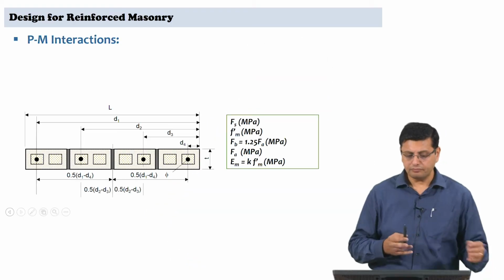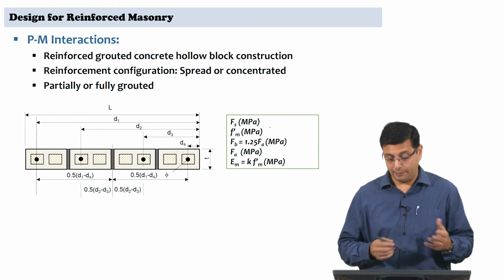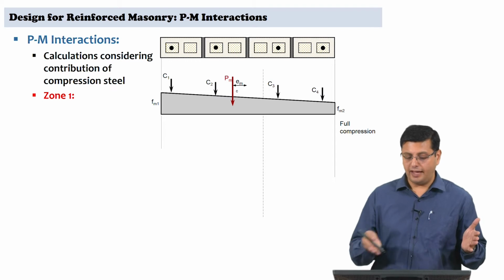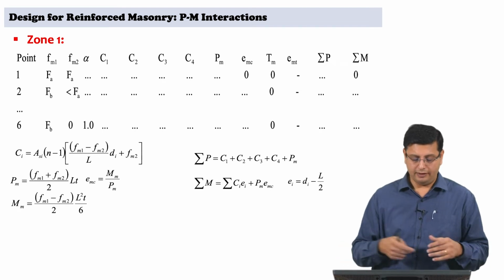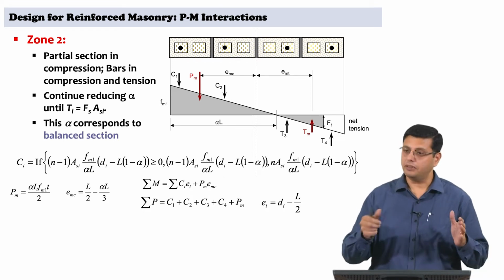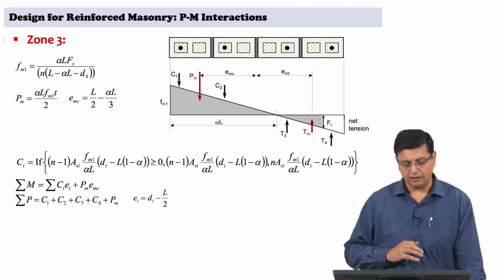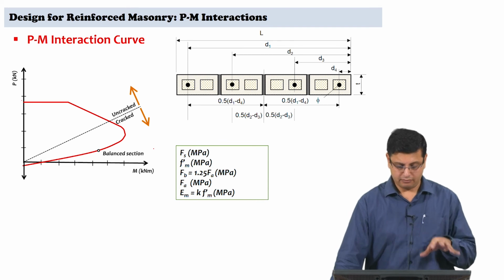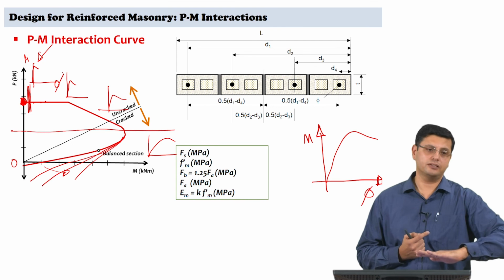#26 Design of Masonry Components and Systems | Part V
This lecture focuses on developing P-M interaction curves for reinforced masonry walls under in-plane bending using the working stress design approach. It outlines the steps involved in calculating the interaction curve, starting with determining the allowable stress in steel and the compressive strength of masonry. The lecture introduces a specific wall geometry and notation for use in subsequent calculations. It derives expressions for the axial force and moment capacity of the wall for different stress distributions.